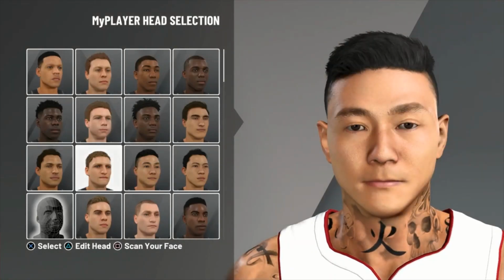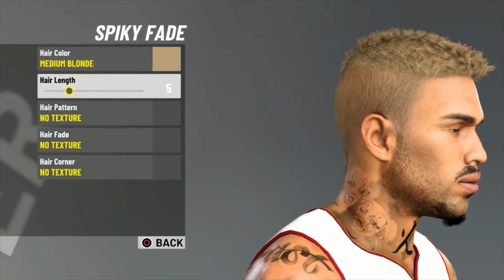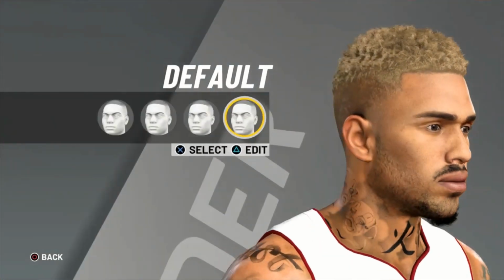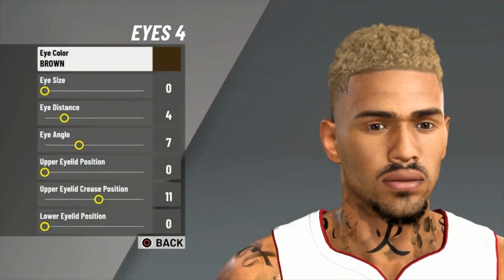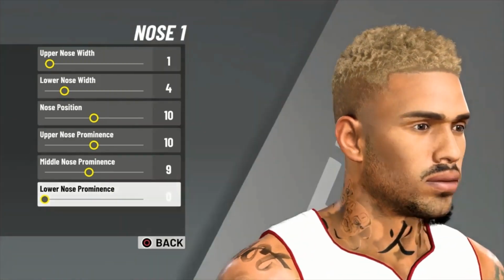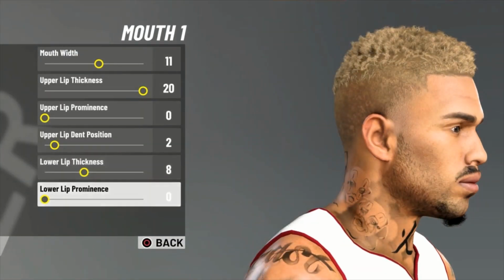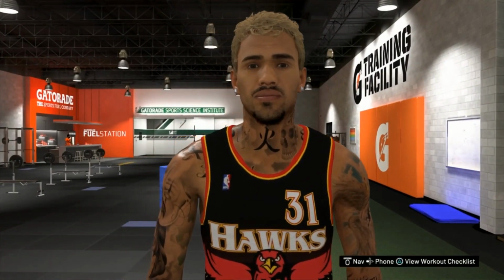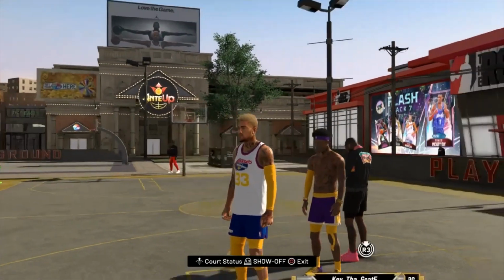NBA2K20 Chris Brown Face Creation! NBA2K2O BEST FACE CREATIONS!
PSN: groovygando

Tags (Ignore)